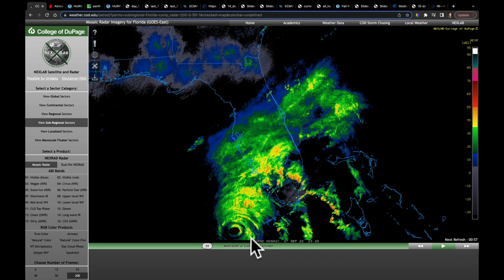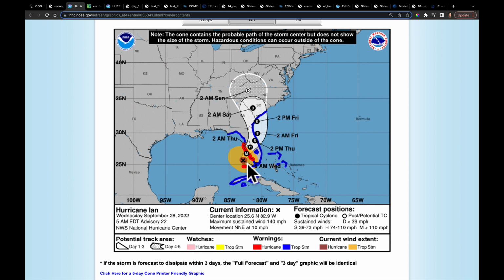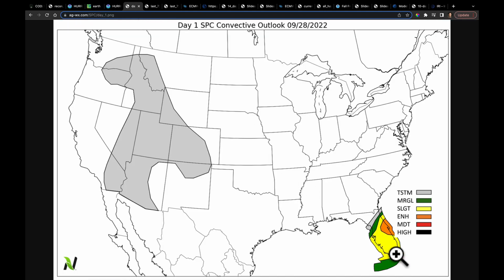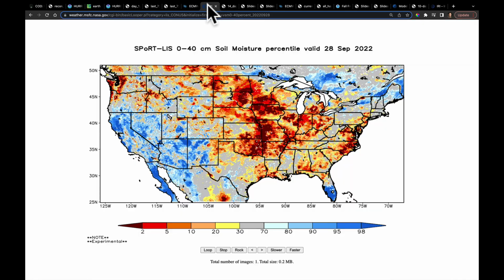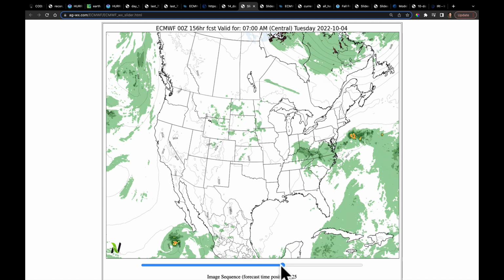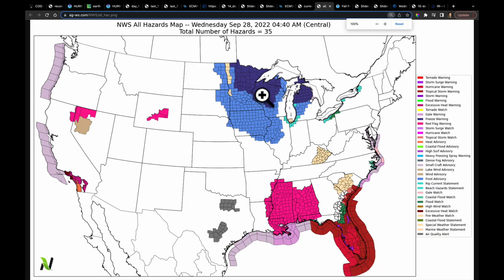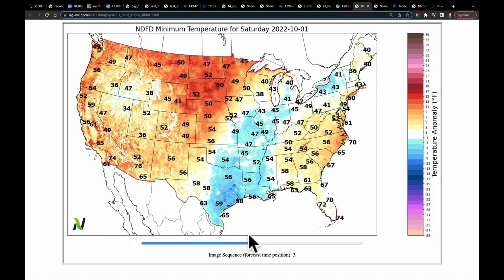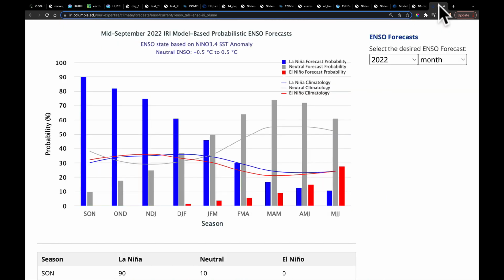Nutrien's Morning Minute - Sept 28, 2022